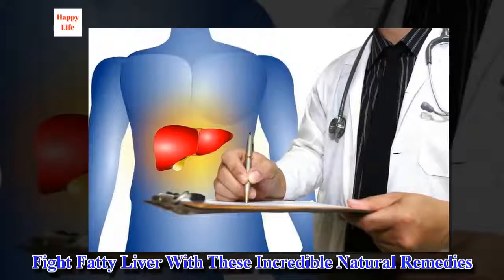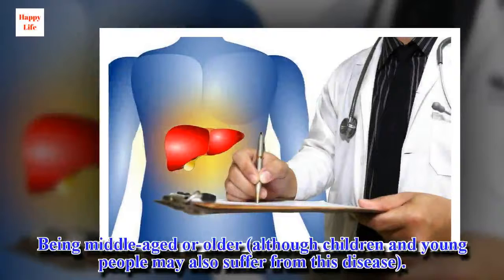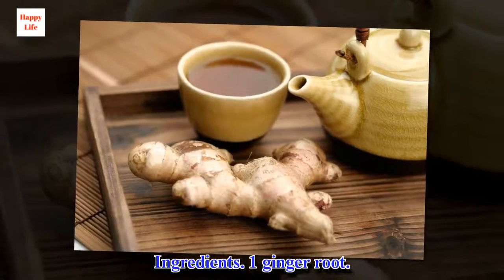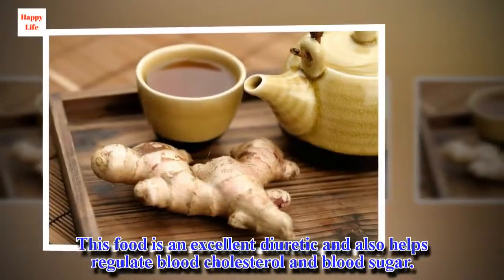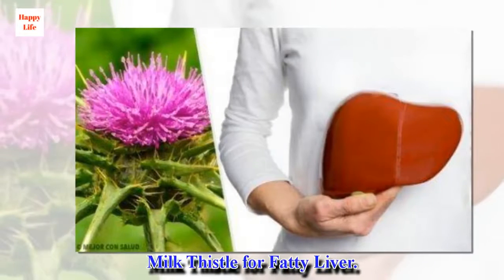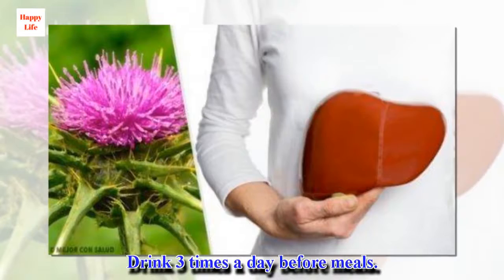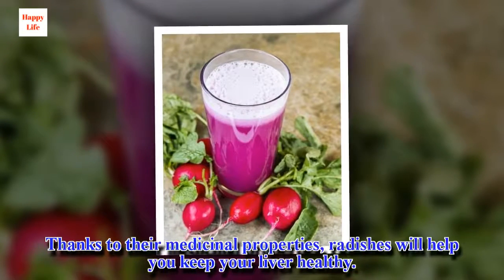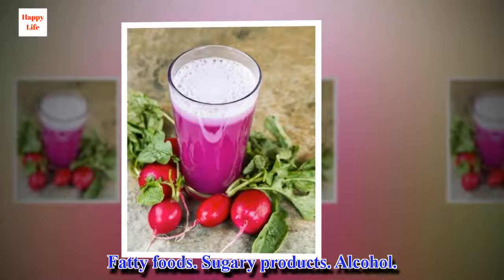Fight Fatty Liver With These Incredible Natural Remedies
To fight fatty liver and prevent bigger problems, it's very important to avoid alcohol and fast food and eat a balanced diet.